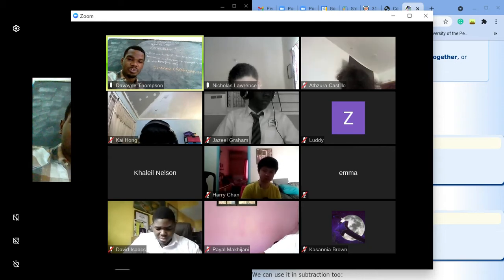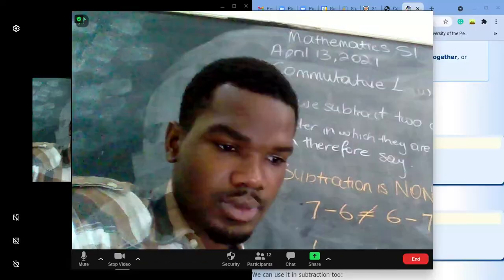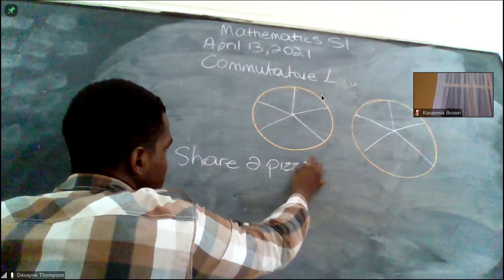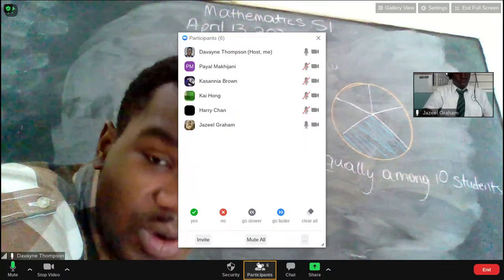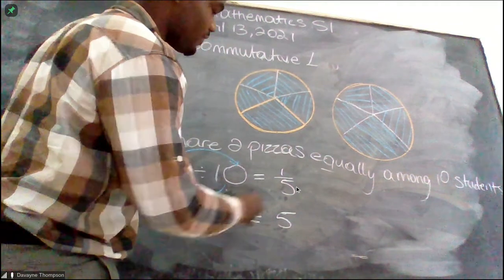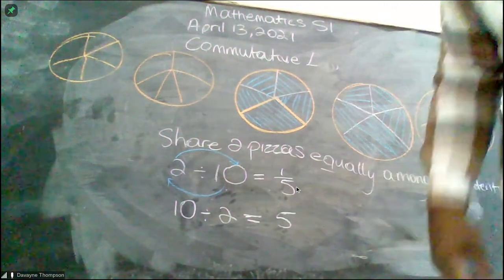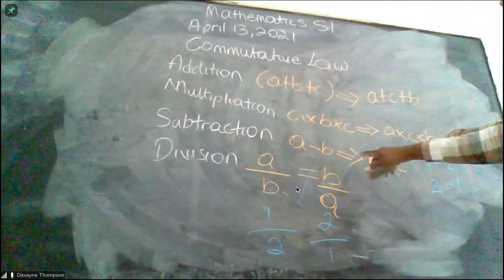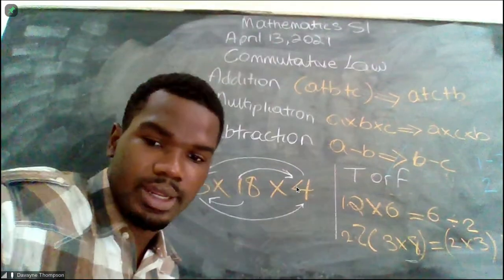Mathematics S1 Commutative Law (Subtraction & Division PT.2) 13.04.21